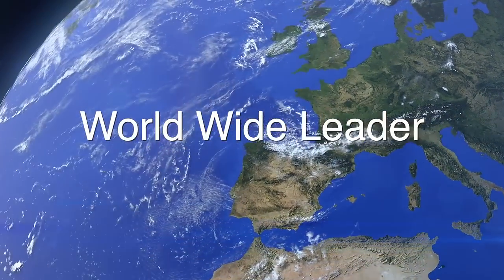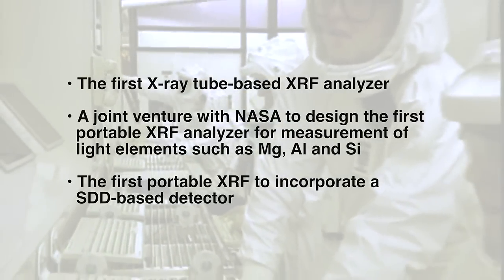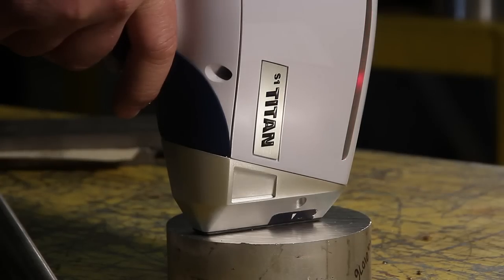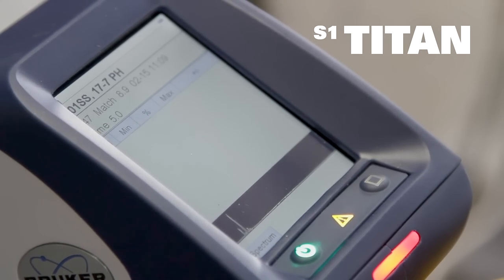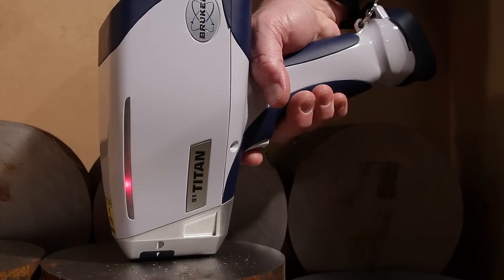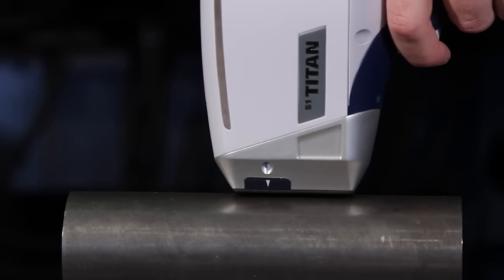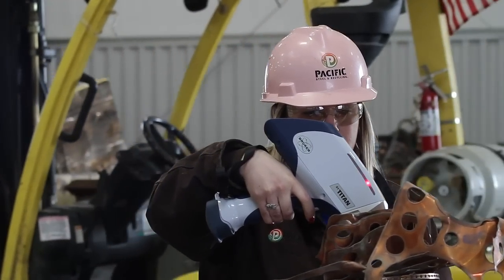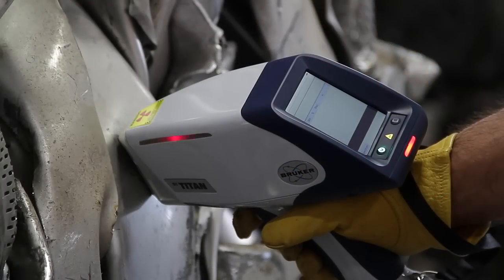Introduction to the Bruker S1 TITAN Handheld XRF Analyzer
Handheld / portable X-ray fluorescent (XRF) analyzers have the capability to non-destructively quantify or qualify nearly any element from Magnesium to Uranium, depending on the instrument configuration.